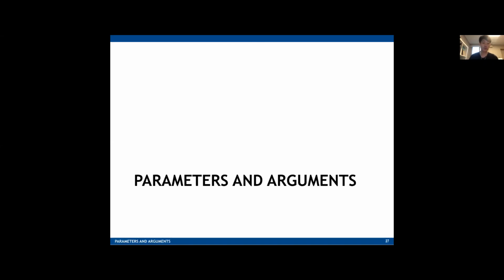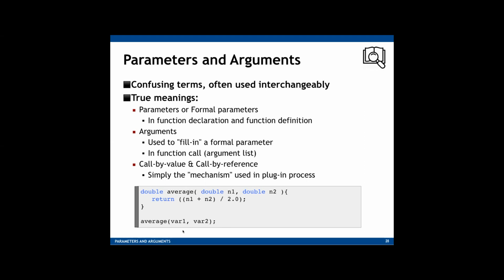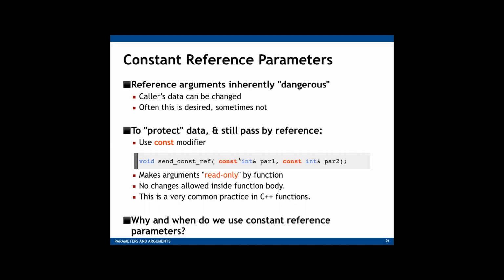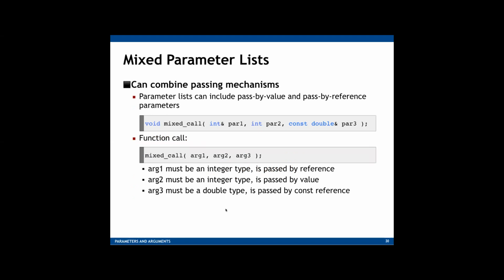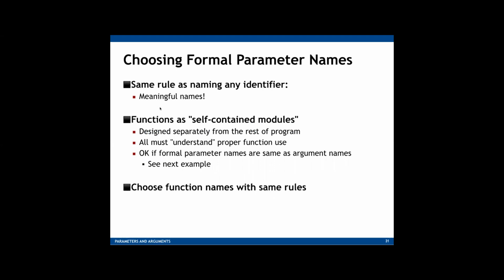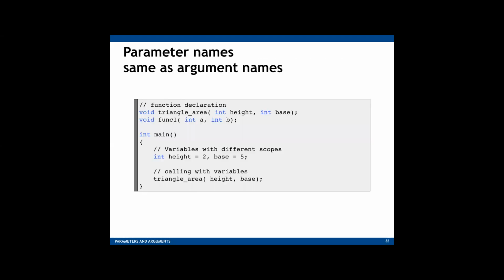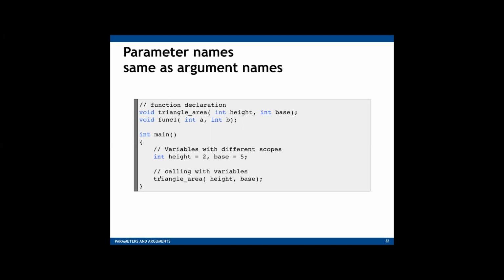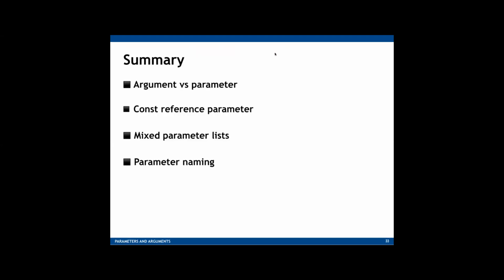[공개형온라인강좌] Computer Programming for Engineers_SKKU_4_4 Functions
4강  Functions, 함께 배워 보아요👏